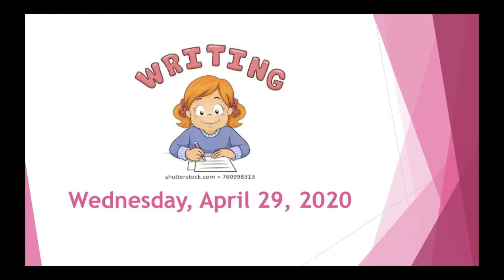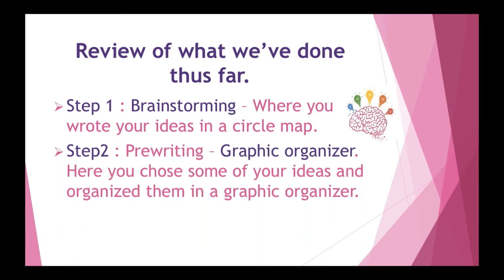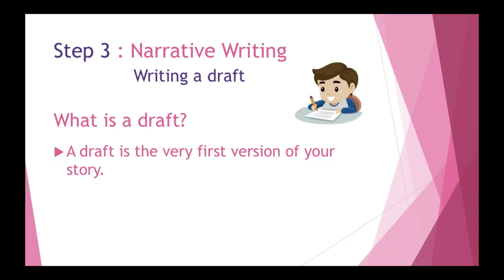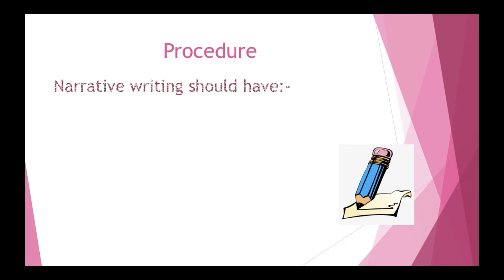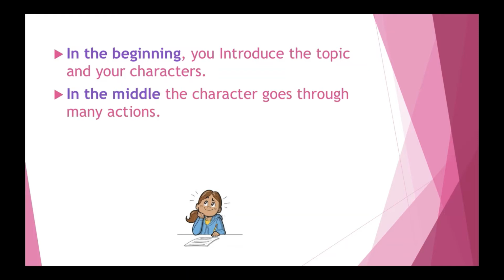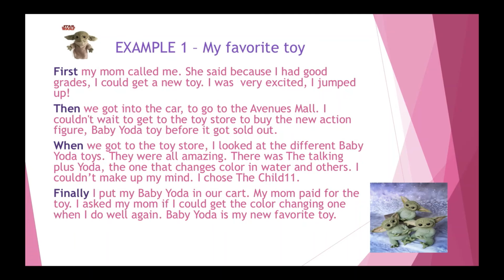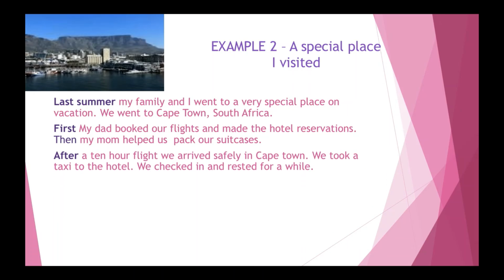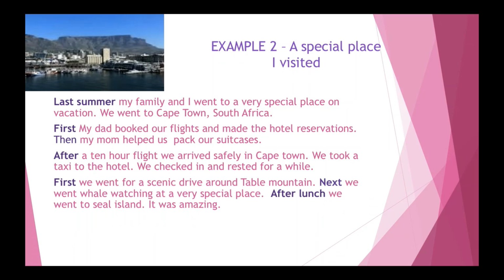Grade 3: Writing